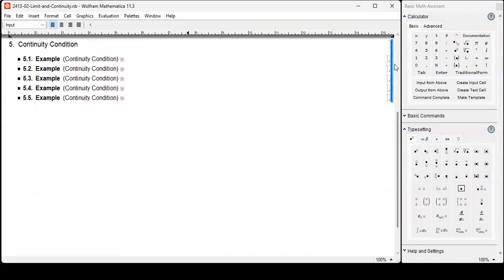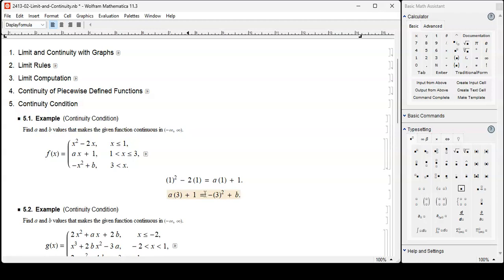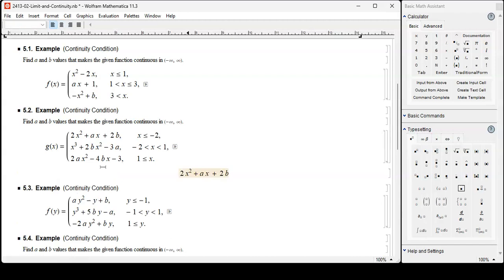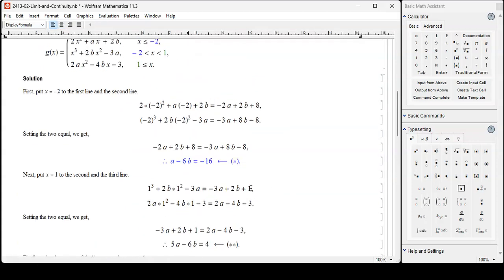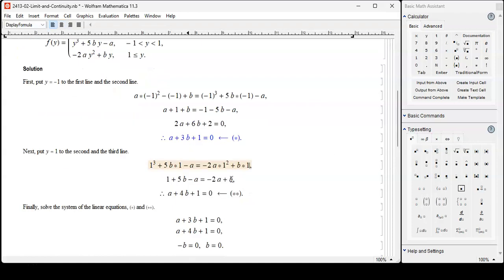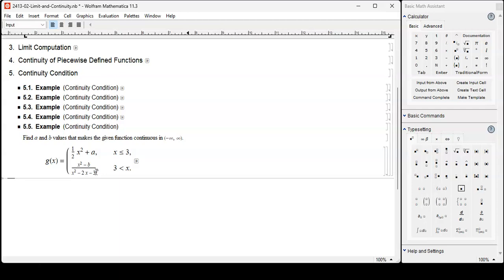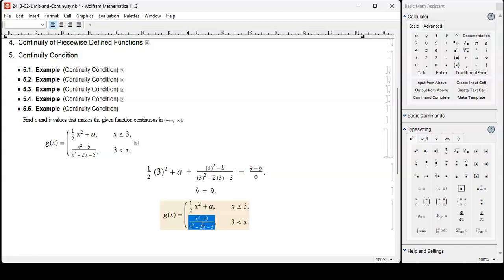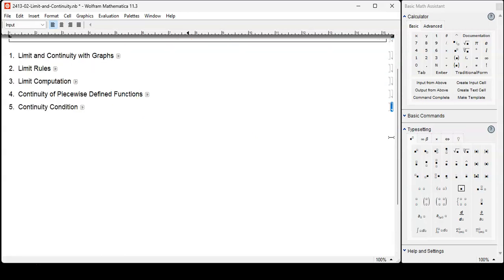2413-02-5 Continuity 2